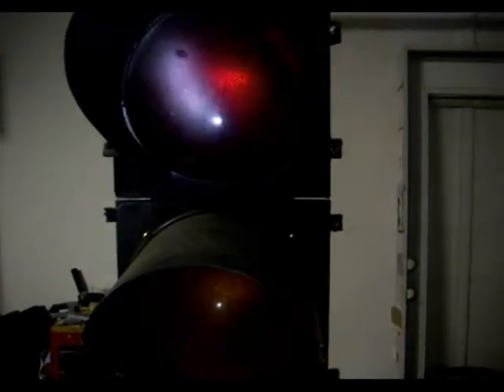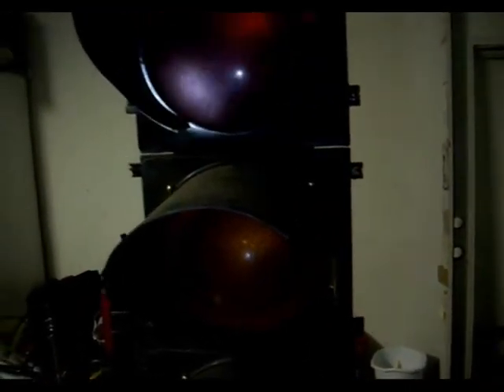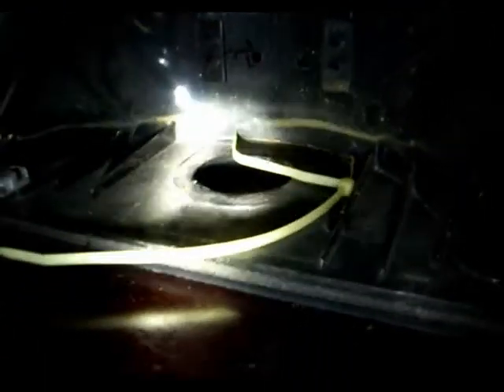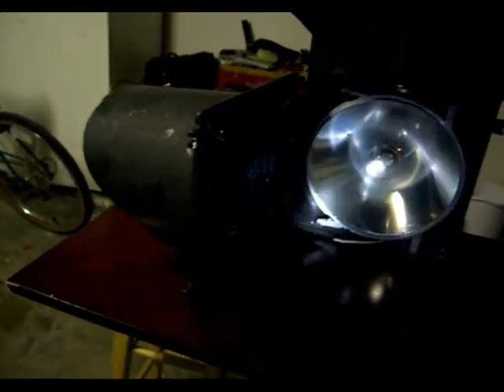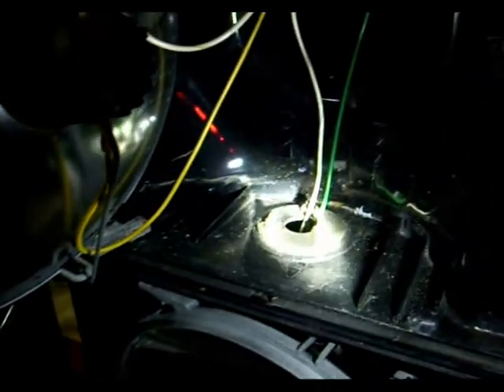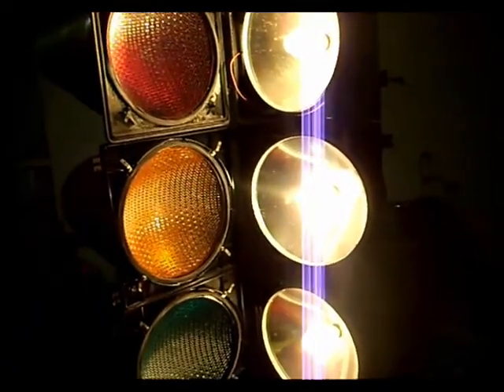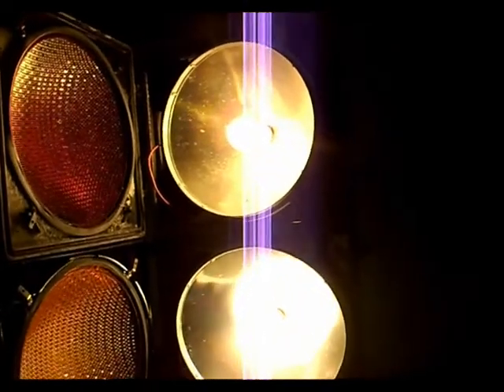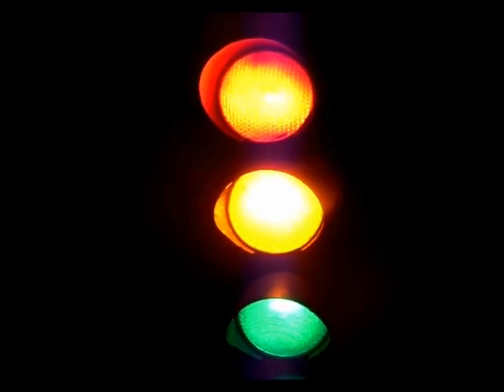Traffic Signal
My traffic signal. I need help on how to get relays and switches to make it operate! :P